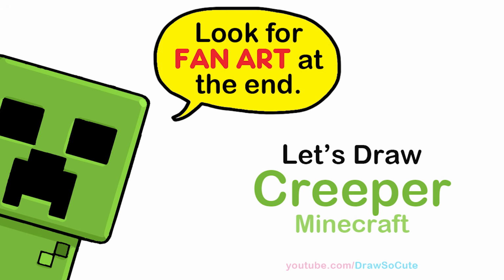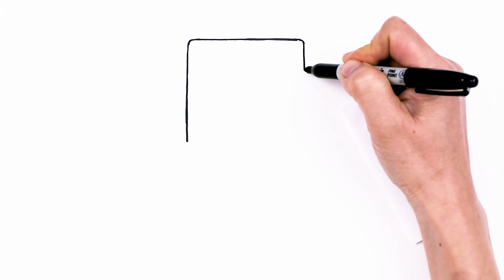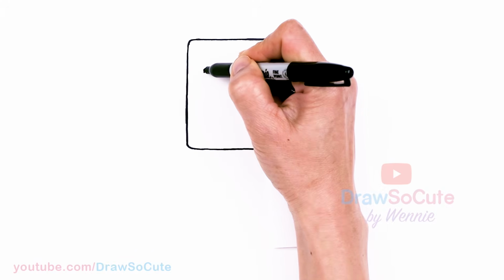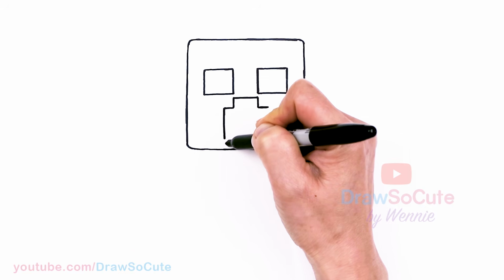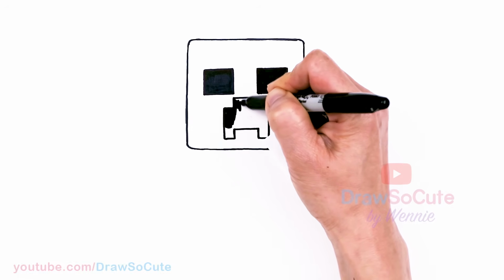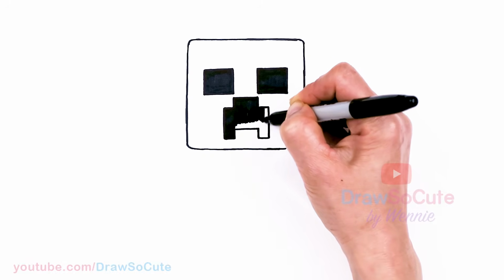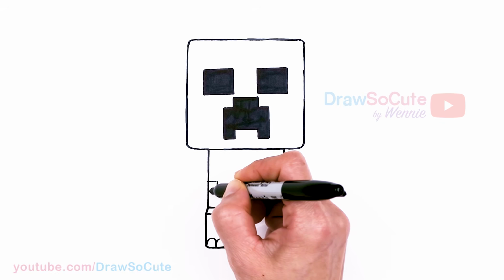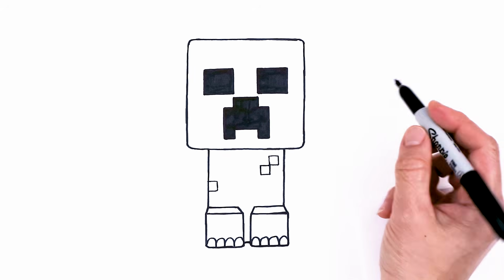How to Draw Creeper | Minecraft (New)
Learn How to Draw a Creeper from A Minecraft Movie and Game. Easy step by step cartoon fun and simple Minecraft character educational drawing tutorial.